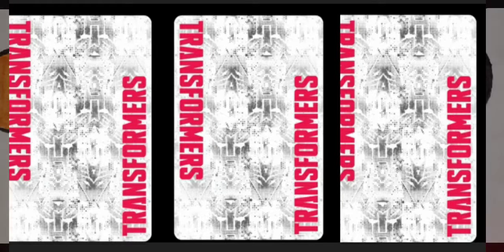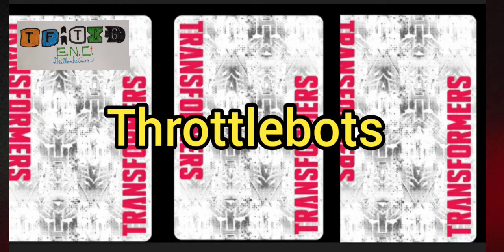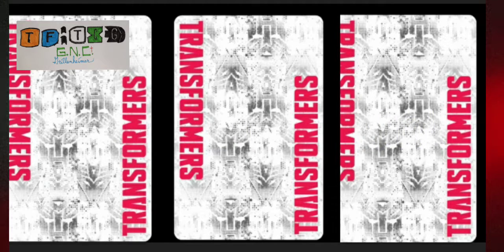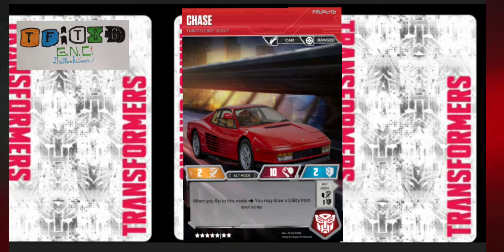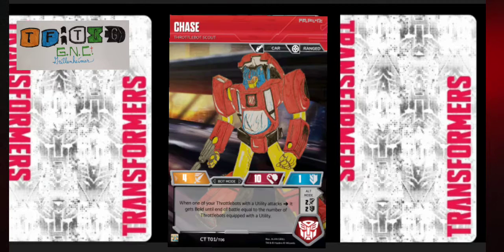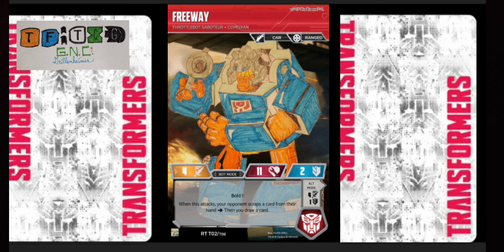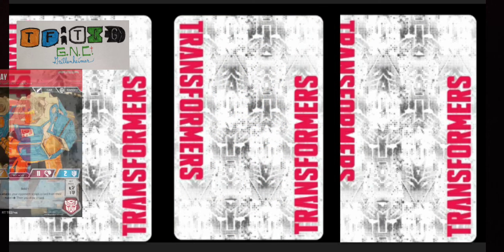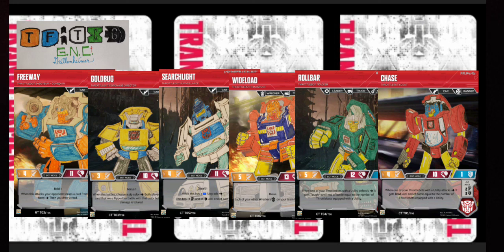Throttlebots updated. (Part 3.33) Transformers TCG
Chase, Goldbug, Searchlight, Freeway, Rollbar and Wideload. one more time, Chuck.

all characters, logos, images, likenesses, and game play copyright Hasbro and WotC.
Thanks for the memories y'all!